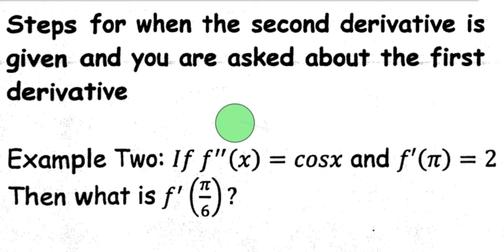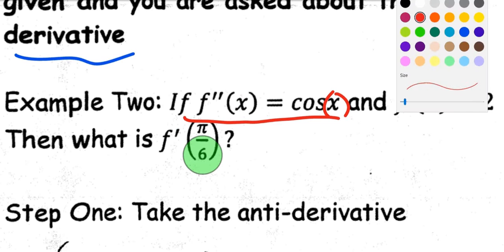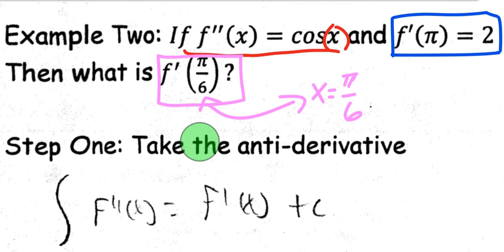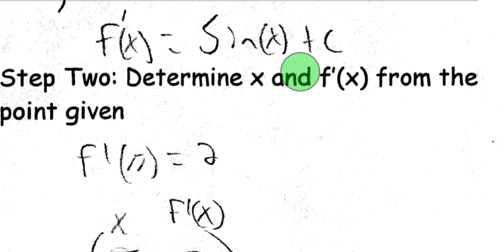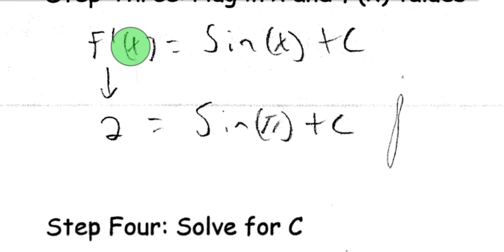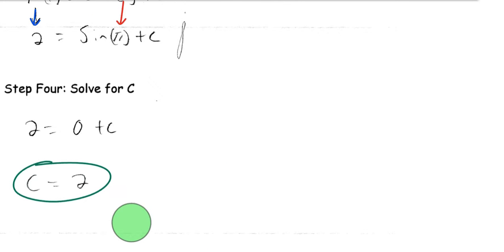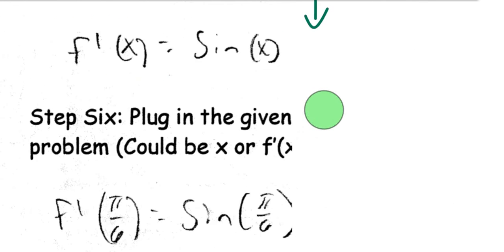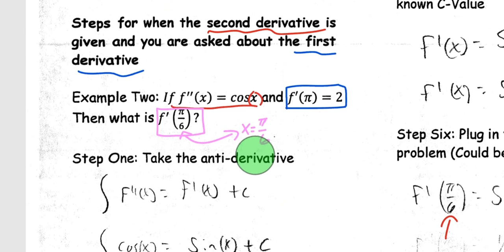Initial Value Problem: Going From f'' to f' (Ex #2)